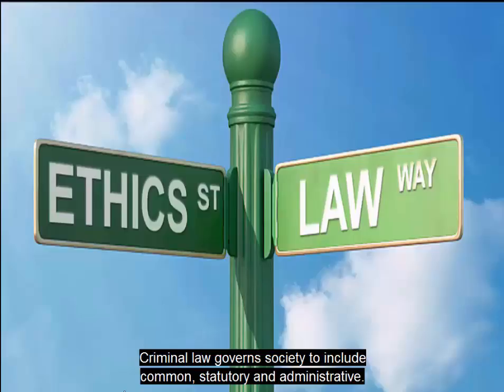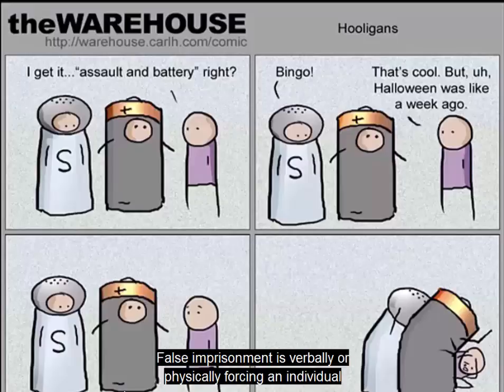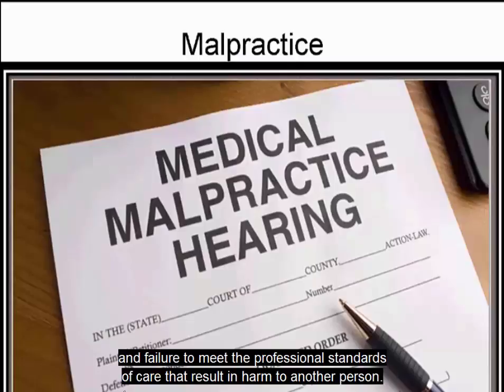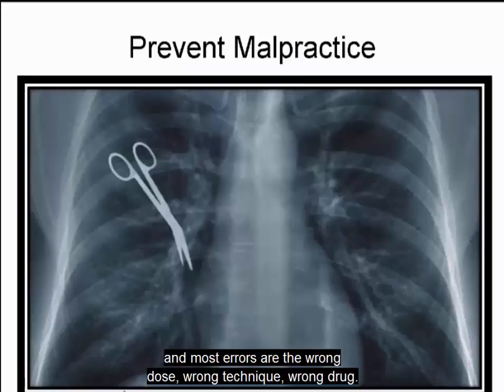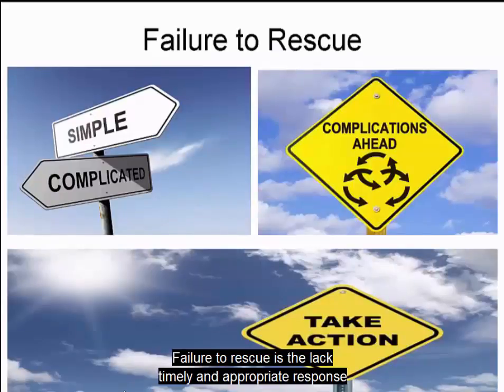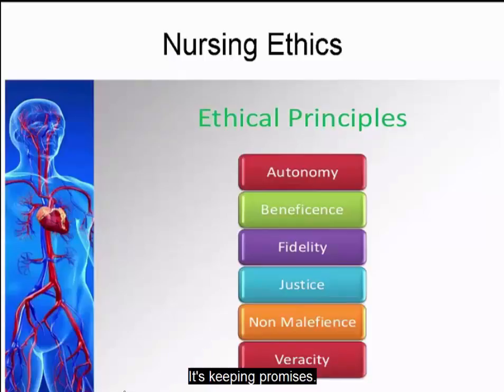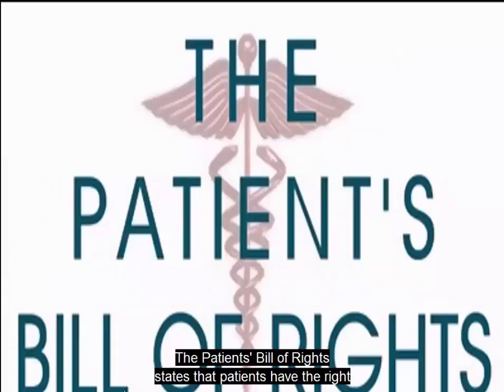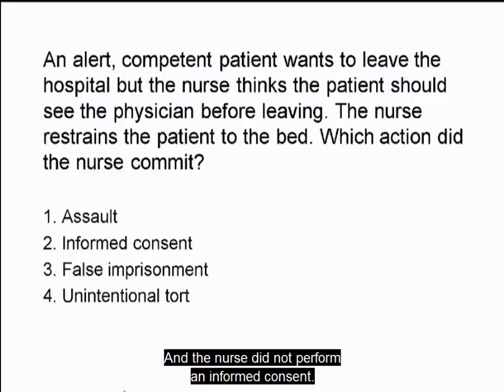Claywell: Upholding Legal and Ethical Principles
Claywell Textbook.